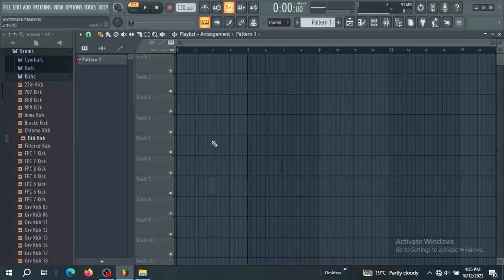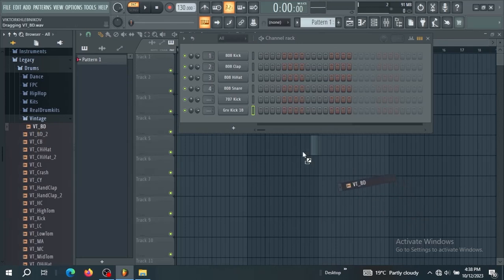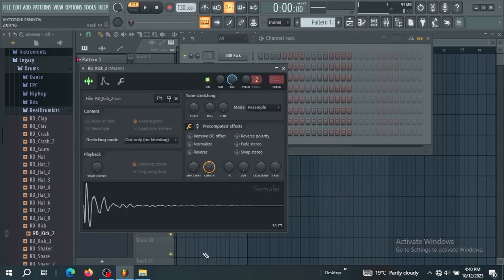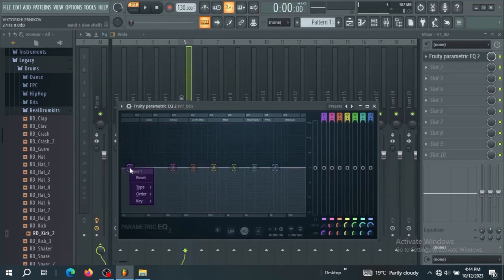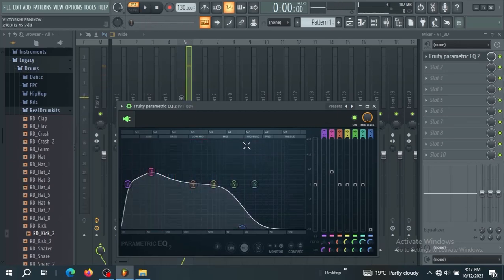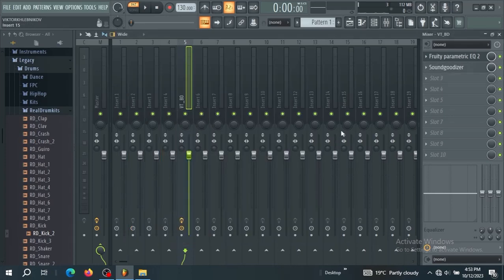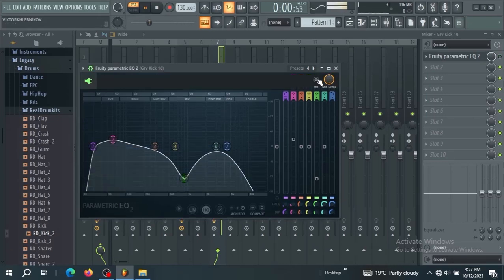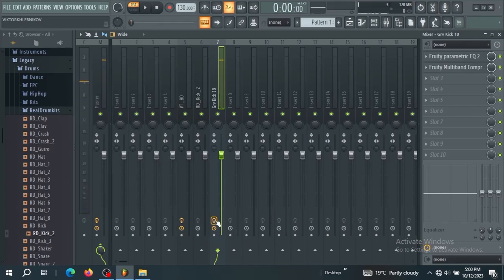Mixing Kick Drum In Fl Studio